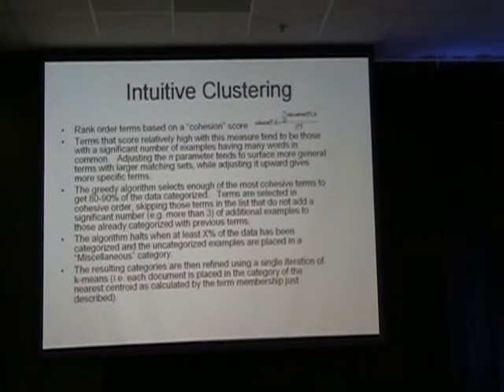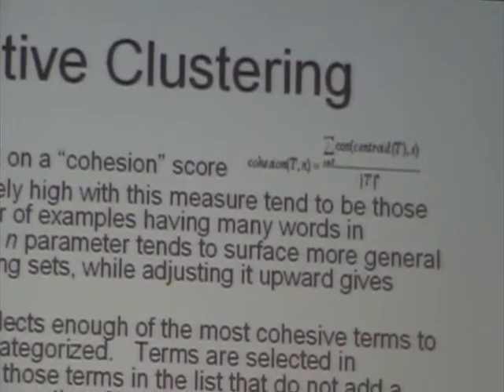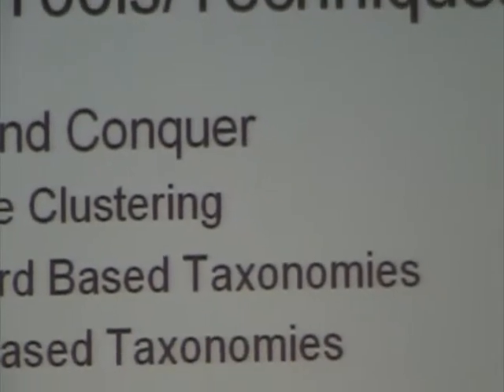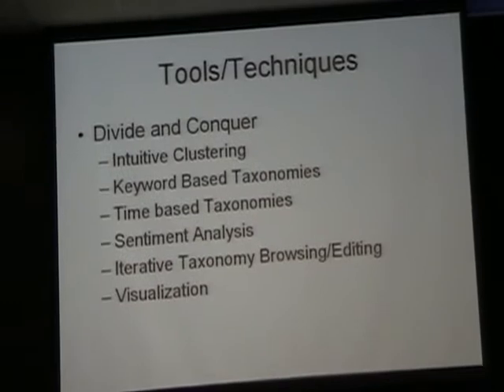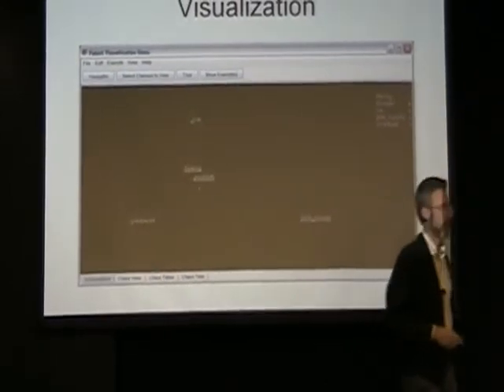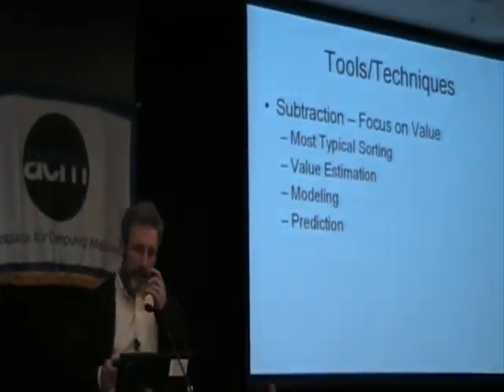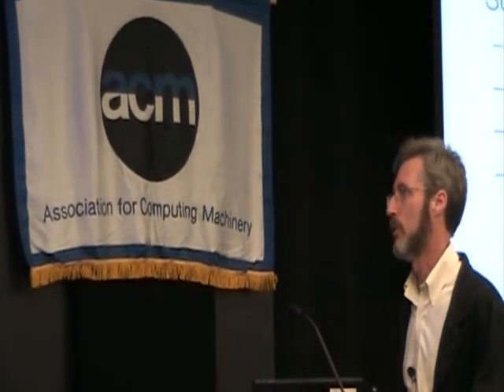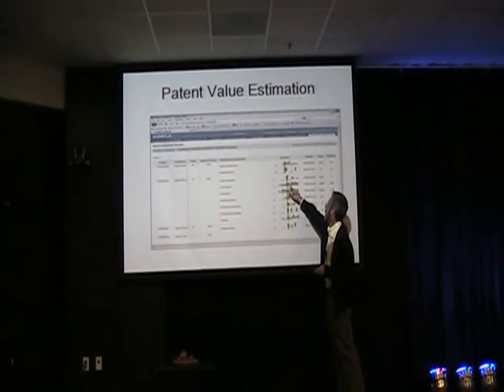A Smarter Process for Sensing the Information Space, part 4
A Smarter Process for Sensing the Information Space, November 22, 2010

SHORT ABSTRACT: Analyzing and making sense of unstructured information requires more than text mining algorithms, it requires a strategic approach. Scott will describe a six step unif...ied approach to text mining called PEMDAS that has been implemented within smart or...ganizations to enable decisions that produced substantial and quantifiable business value. SPEAKER: W. Scott Spangler is a Senior Technical Staff Member and Master Inventor at the IBM Almaden Research Center. He has been doing knowledge base and data mining research for the past 20 years. Scott holds 22 patents and has authored 24 conference/journal publications as well as a book entitled, Mining the Talk: Unlocking the Business Value in Unstructured Information.